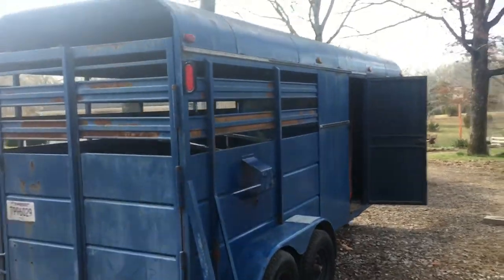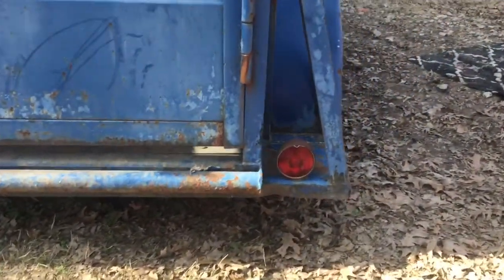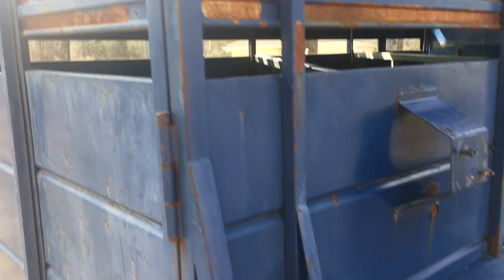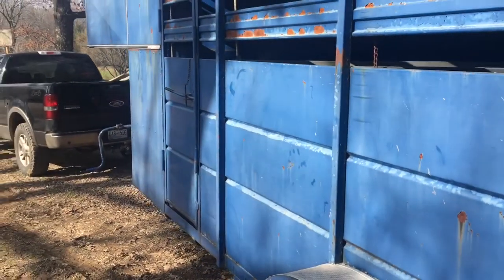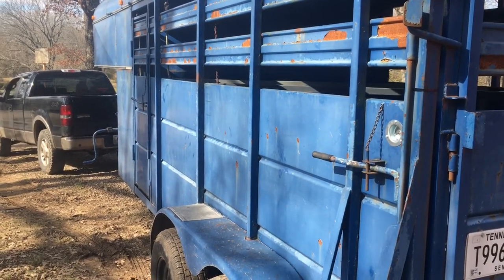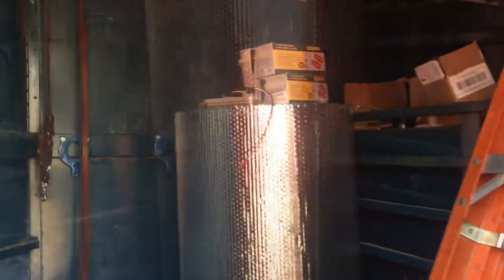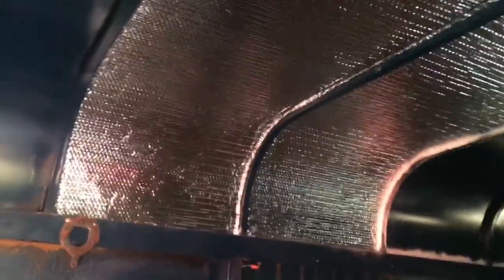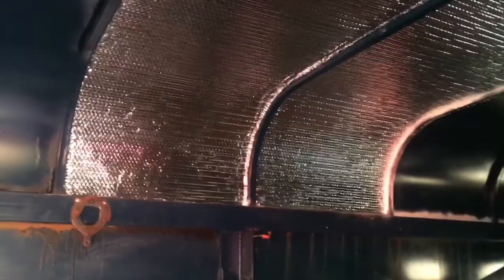Horse Trailer Reno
Updating a steel three horse trailer